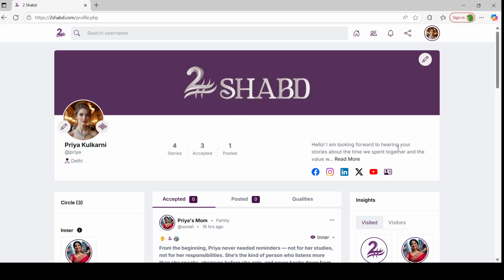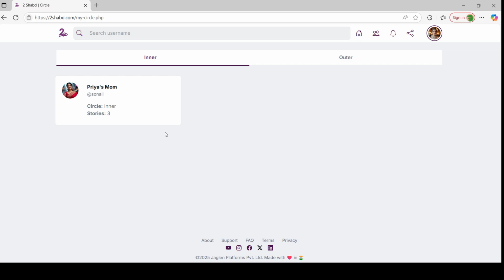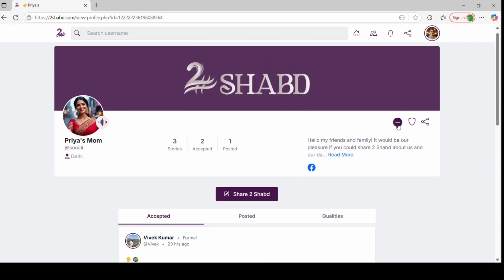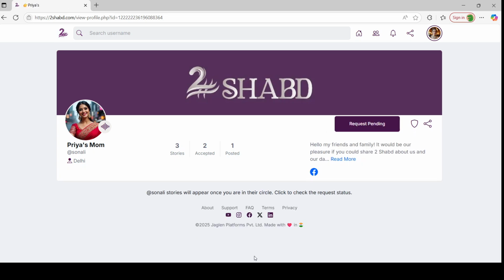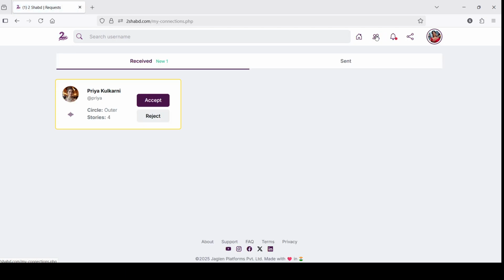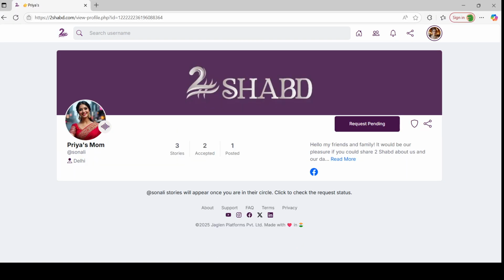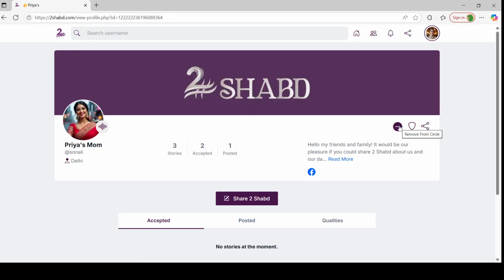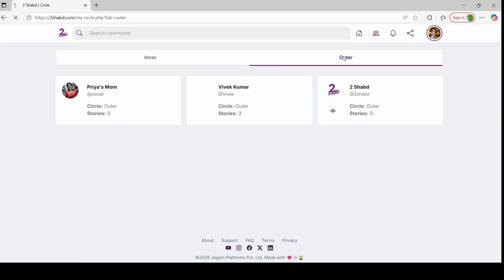How to Move Users Between Inner and Outer Circles on 2 Shabd?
🔄 How to Move Someone Between Inner and Outer Circles on 2 Shabd

In this video, we will teach you how to move a person from your inner circle to outer circle, or vice versa, on 2 Shabd.

The process is simple and clear:
❌ First, remove the person from their current circle
📨 Then, send a new request to add them to the desired circle

We will guide you step-by-step:
✅ Visit your Circle page
✅ Remove the person from their current circle
✅ Visit their profile and send a new request to either inner or outer circle
✅ The other person will receive the request and can accept or reject it
✅ Once accepted, the new circle connection will reflect in your profile

This ensures clarity and consent when changing someone's position in your network.

👥 Manage your connections.
🔁 Move freely between inner and outer circles.
💬 Keep your stories and relationships organized.